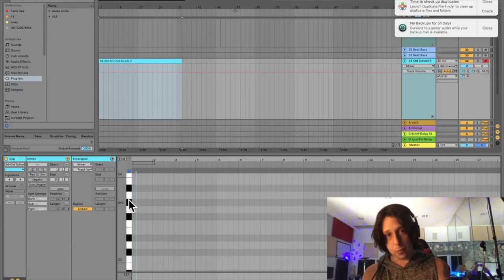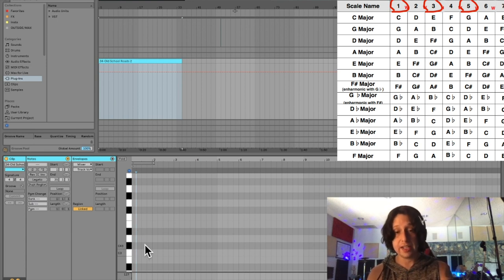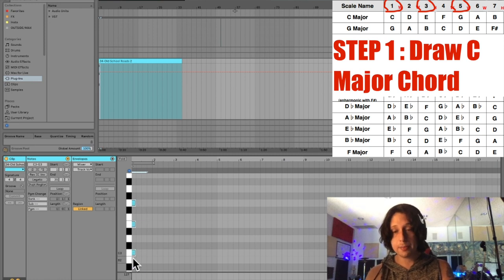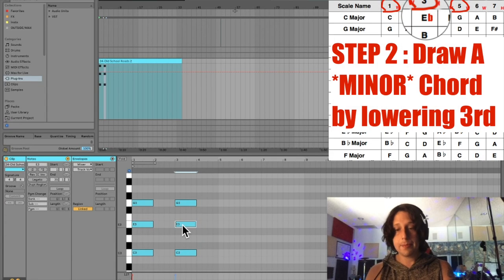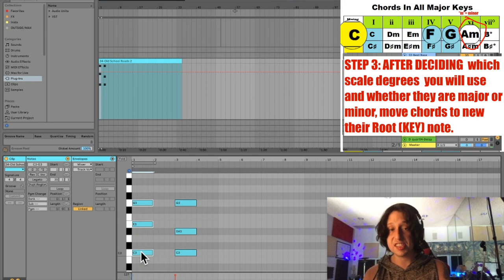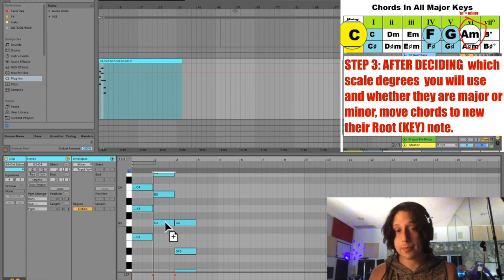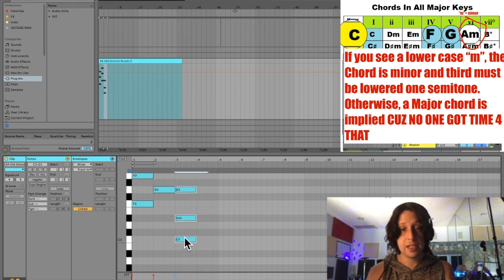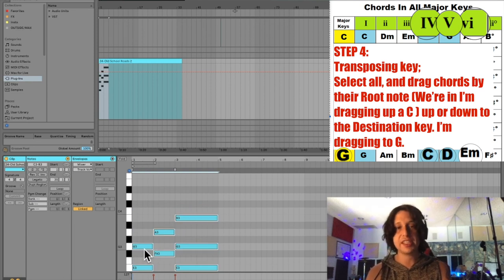CHORDS IN ABLETON in under 2 MINS (or any other DAW)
The easiest method for perfect chords in ableton or any other DAW, everytime. This is basic chord theory application explained in the most succinct way possible. Peep my links below for original music by me.

Finally, a video I would watch. Enjoy, Let me know if this helped you in the comments below or something probably.

Watch out,

Rich